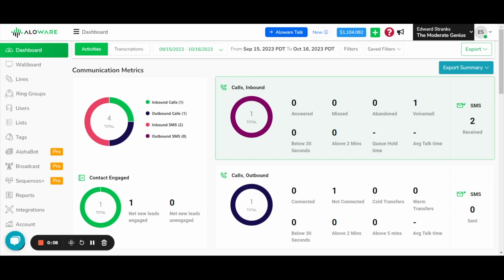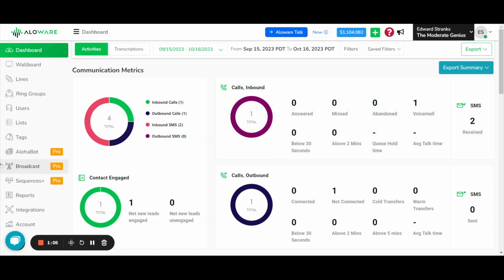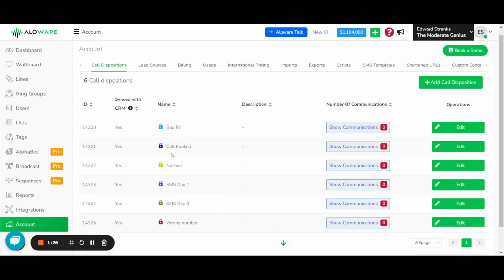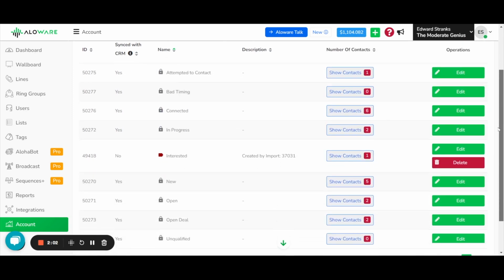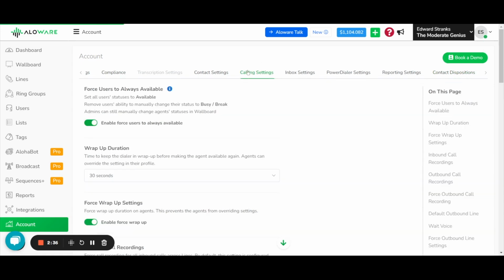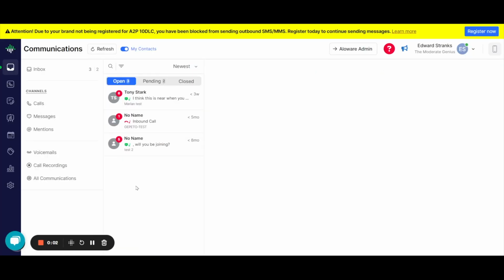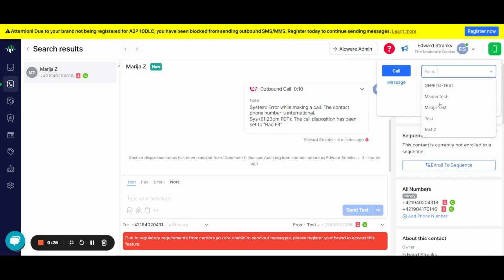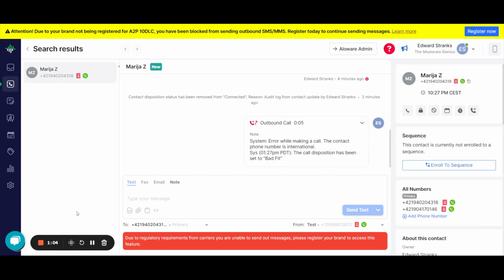Aloware Feature - Dispositions How To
In this video we will cover the dispositions feature in Aloware software.

If you need help with any of these set ups to make sure everything is possible head over